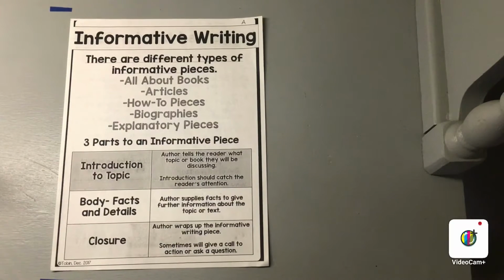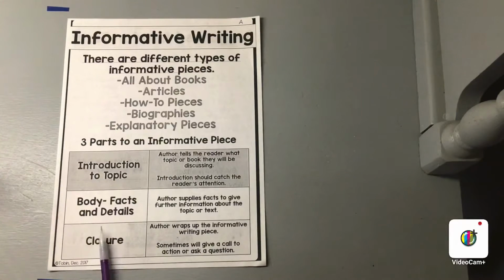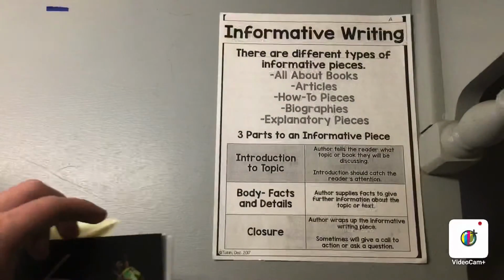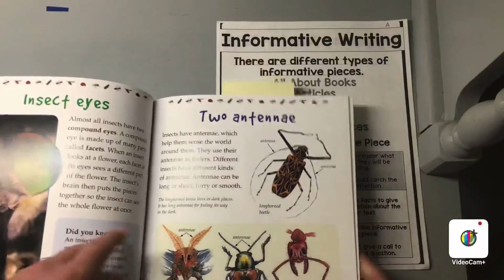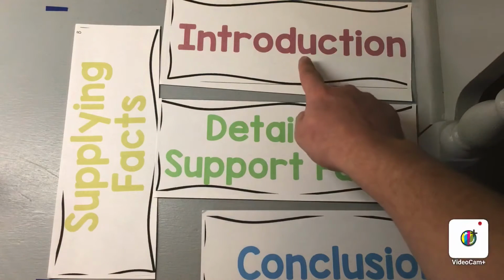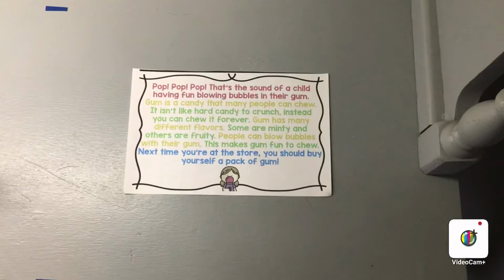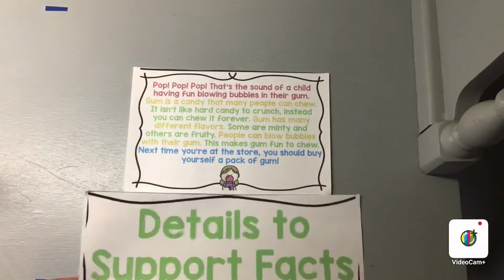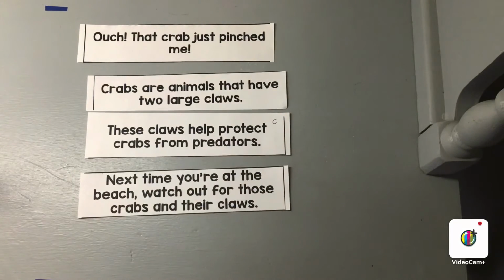10/21/20 Writing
Writing lesson for 10/21/20